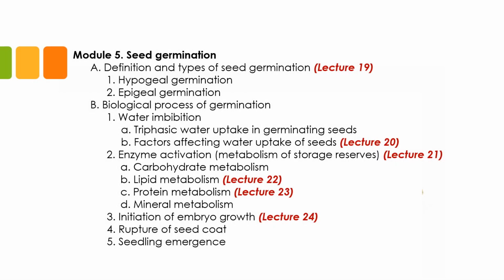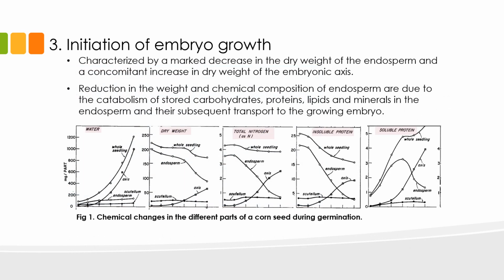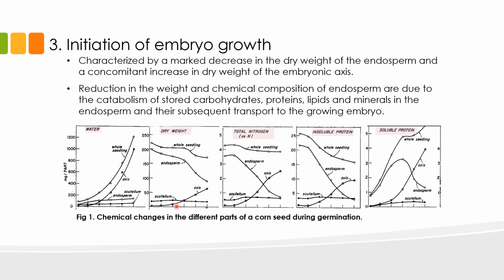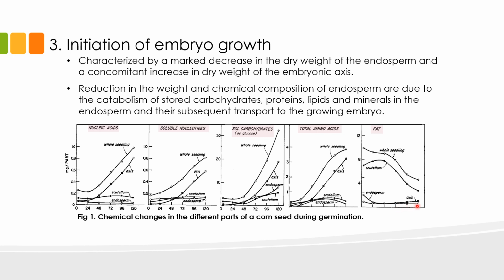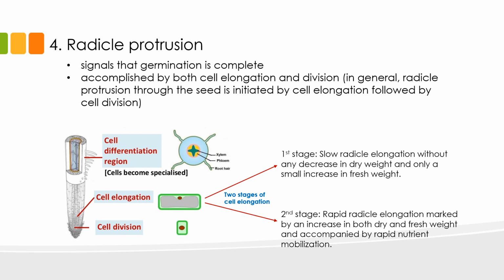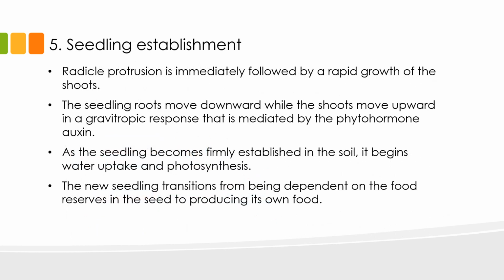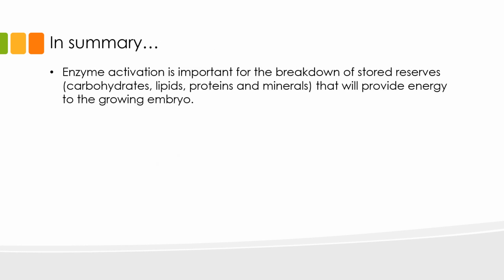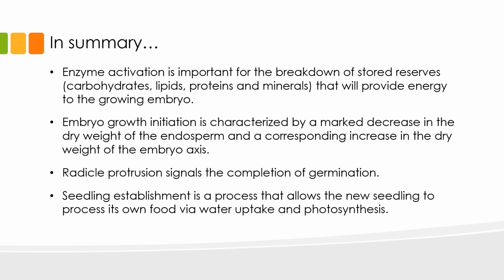Lecture 24: Seed germination (continued_5)